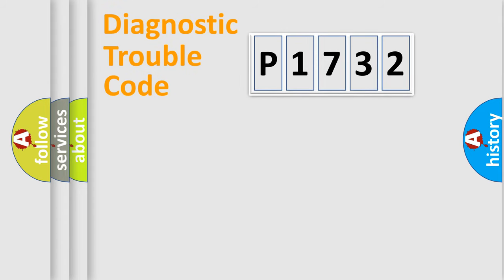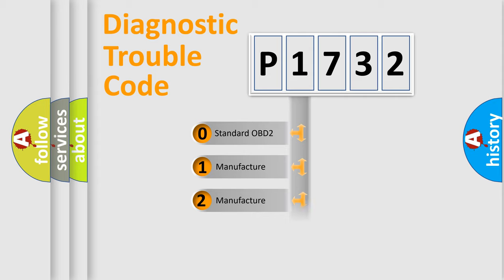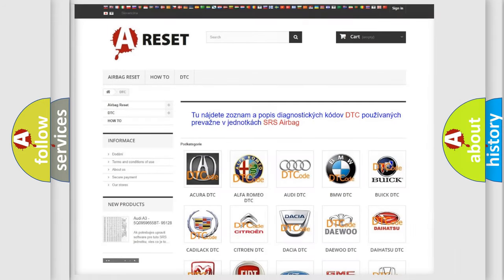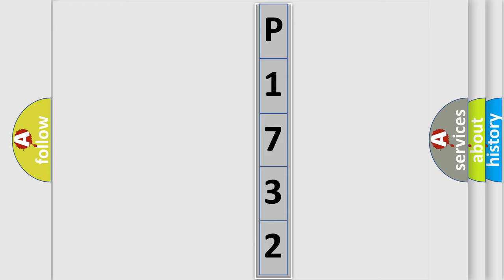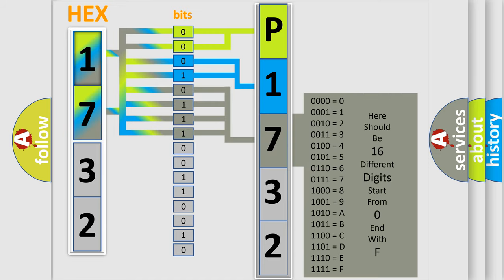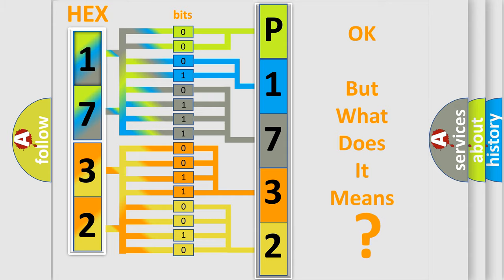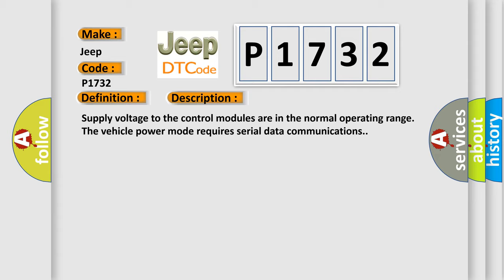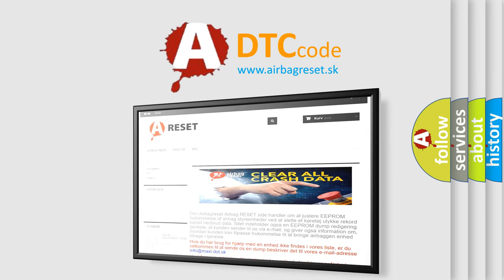DTC Jeep P1732 Short Explanation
Contents:
0:21 Basic DTC analysis according to OBD2 protocol standard.
1:48 Insight into programming
2:58 A diagnostically understandable description of the Diagnostic Trouble Code
3:05 Basic error definition

Make:
Jeep
Code:
P1732
Definition:
Control Module High Voltage Energy Management Communication Bus Off
Description:
Supply voltage to the control modules are in the normal operating range.The vehicle power mode requires serial data communications.
Cause:
The control module setting the DTC has attempted to establish communications on the high voltage energy management high speed GMLAN serial data circuits more than 3 times.